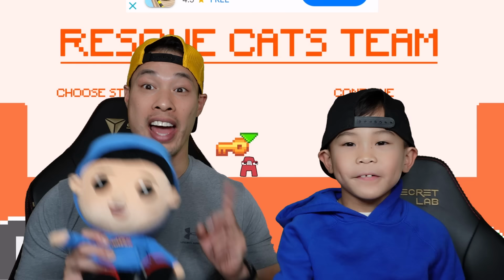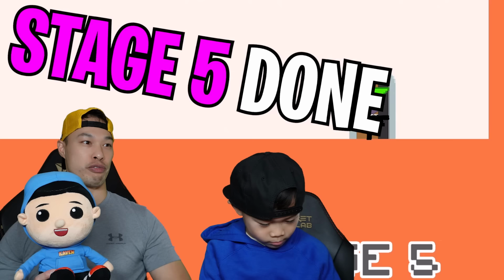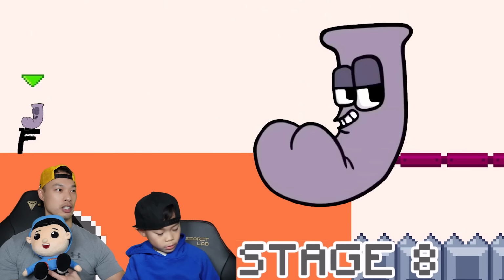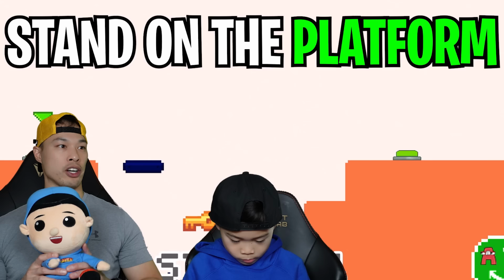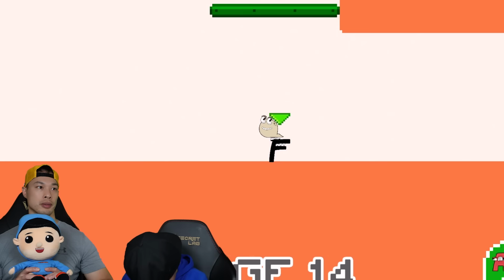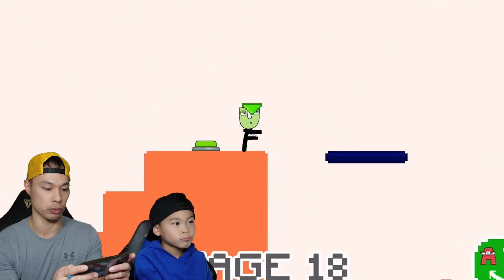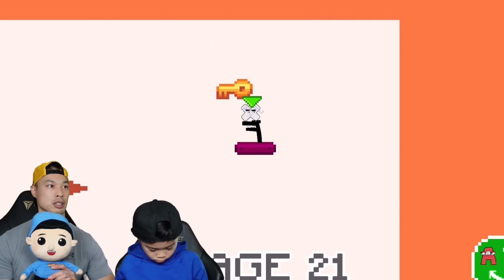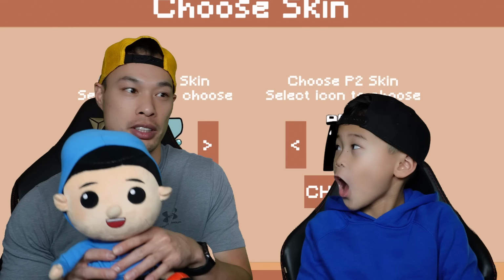A Fun Alphabet Lore Puzzle Game! That We Can't Stop Playing!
In Today's Adventure we are playing a Fun Alphabet Lore Puzzle Game! That we Can't stop playing!
KAVEN ADVENTURES MERCH (Lil Kaven plushie!)!

Welcome to the world of Kaven Adventures. This channel will be filled with all things that Kaven likes, Roblox Gaming, Gaming for Kids, Mobile Gaming, Challenges, Travelling, Toys, and Family. So come along and join in all the amazing fun that we are going to have!🤙